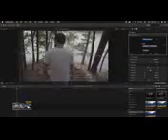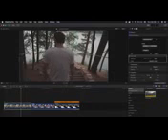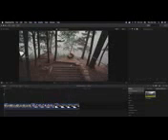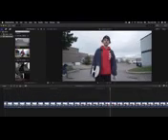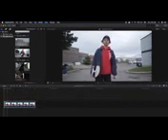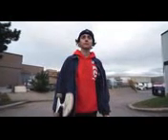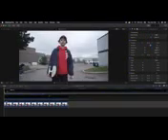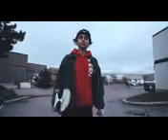HOW TO EARN ONLINE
OnlineEarning, MakeMoneyOnline, WorkFromHome, PassiveIncome, Freelancing, DigitalNomad, SideHustle, OnlineJobs, FinancialFreedom, EarnMoneyOnline, Entrepreneurship, HomeBasedBusiness, OnlineIncomeIdeas, YouTubeTips, MoneyMakingTips